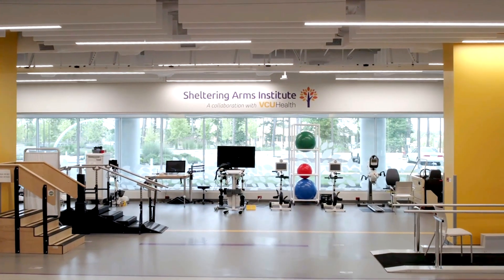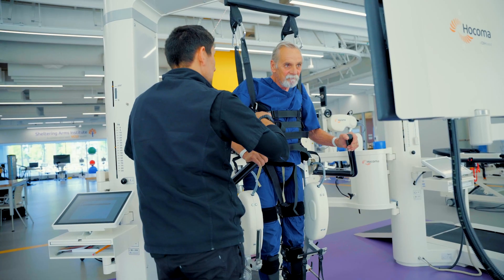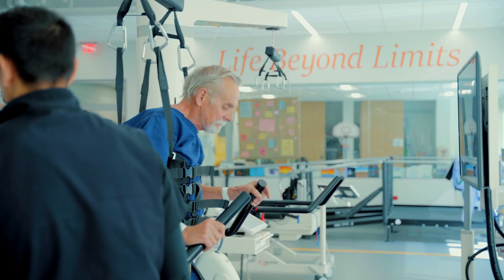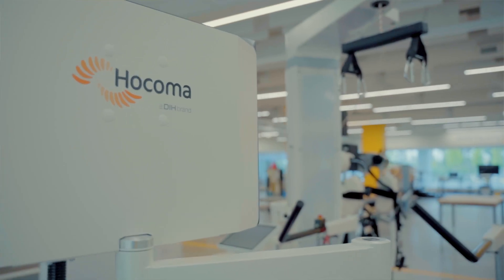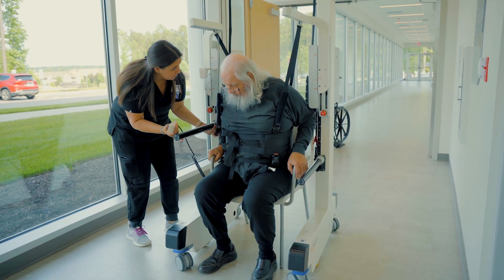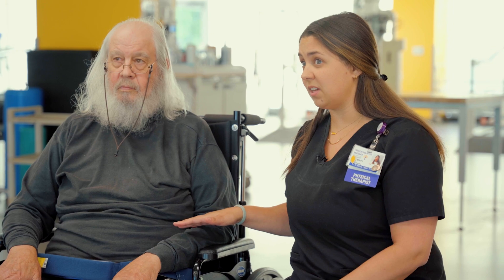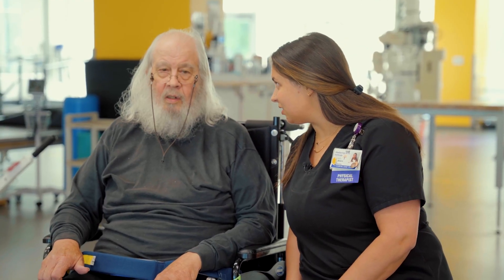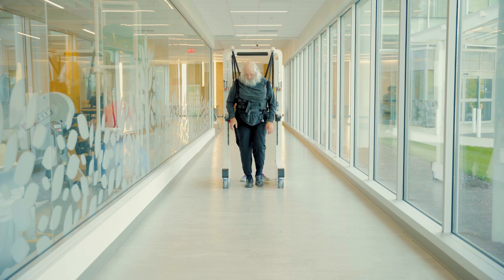Technology at Sheltering Arms Institute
Take a tour of our 10,000 sq. ft. main therapy gym and see a few of our advanced technologies in action